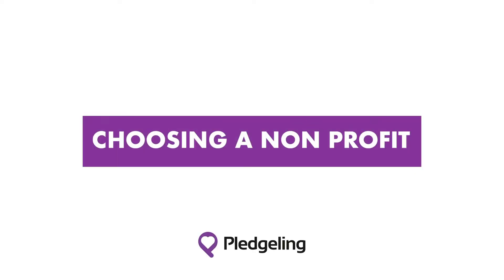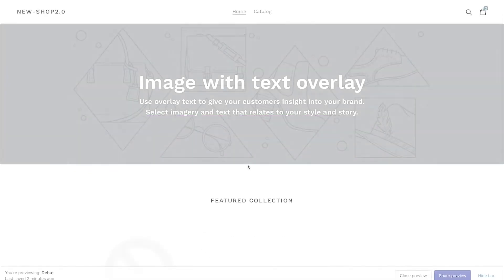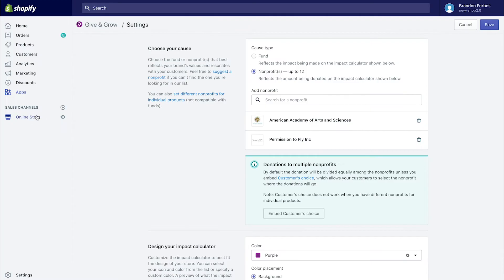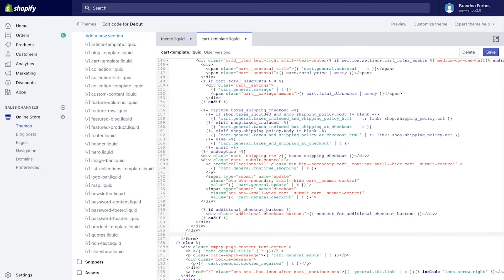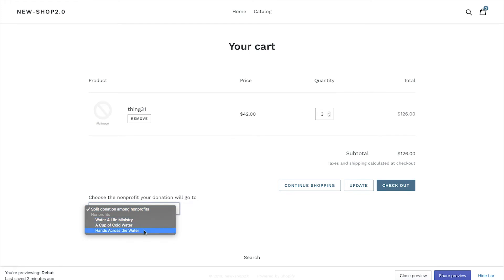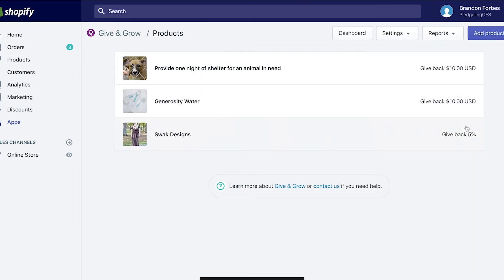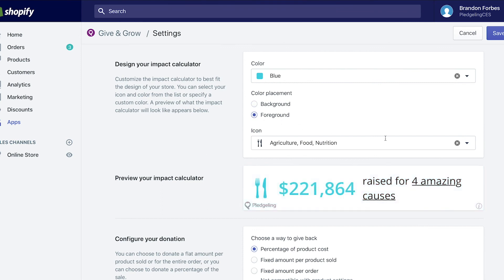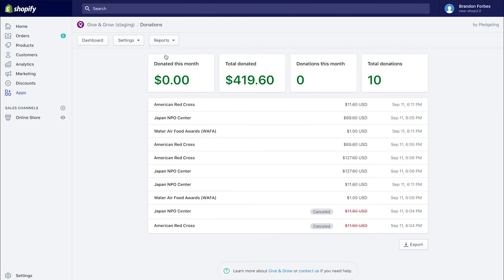Pledge's "Give & Grow" Shopify App Full Tutorial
"Give & Grow" by Pledge is the only complete end-to-end solution that allows your store and/or your customers to donate to the nonprofit of your choice seamlessly!